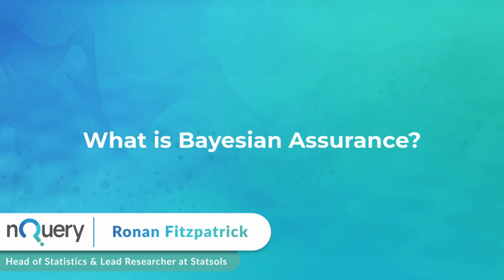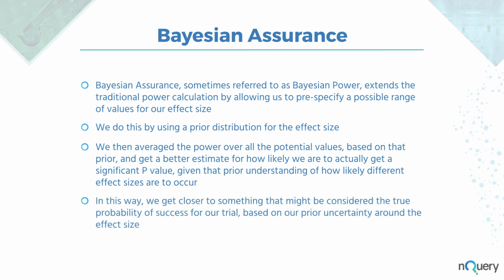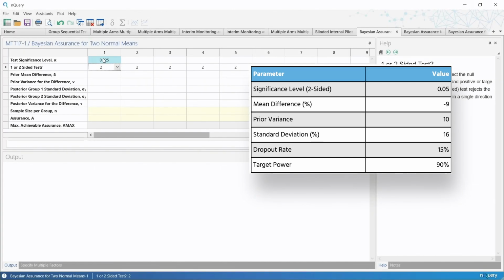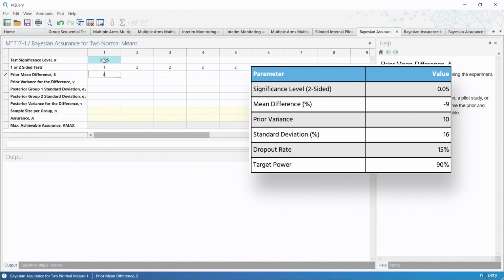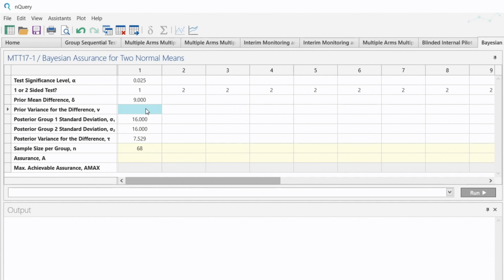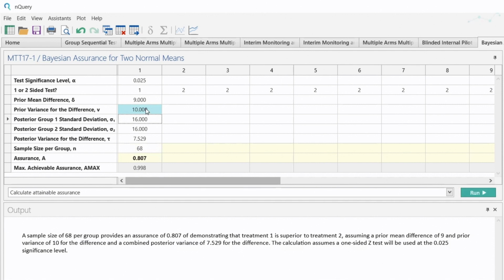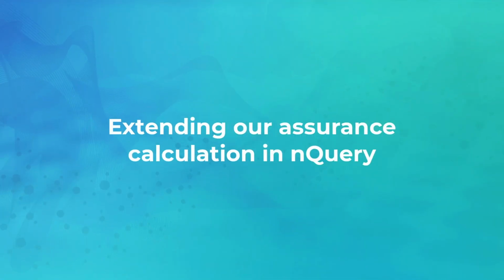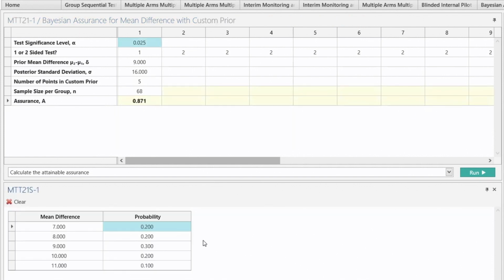Completing a Bayesian assurance calculation in nQuery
Welcome to our comprehensive tutorial on conducting Bayesian assurance calculations using nQuery. Bayesian methods offer powerful tools for assessing the probability of success in clinical trials, providing valuable insights into study design and decision-making. In this step-by-step guide, we'll navigate through the process of completing a Bayesian assurance calculation using nQuery.

What You'll Learn:

- Understanding Bayesian Assurance: Explore the concept of Bayesian assurance and its significance in clinical trial planning.
- nQuery Overview: Familiarize yourself with nQuery, a versatile software platform for Bayesian analysis and sample size determination.
- Setting Up Your Analysis: Learn how to input relevant parameters, such as prior distributions, sample size, and endpoint specifications, into nQuery for Bayesian assurance calculations.
- Interpreting Results: Gain insights into interpreting the output generated by nQuery, including Bayesian assurance probabilities and decision criteria.
- Practical Applications and Best Practices: Discover practical tips and best practices for leveraging Bayesian assurance calculations to optimize clinical trial design and decision-making.

Whether you're a researcher, clinician, or industry professional, mastering Bayesian assurance calculations is essential for designing efficient and informative clinical trials.